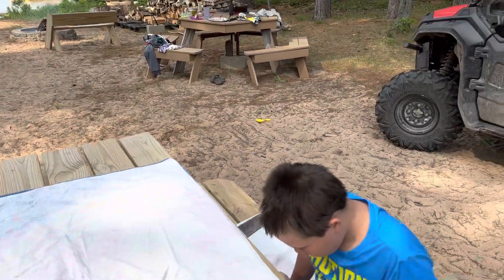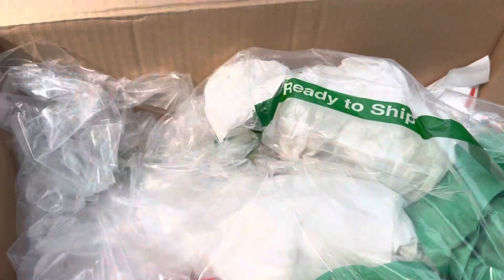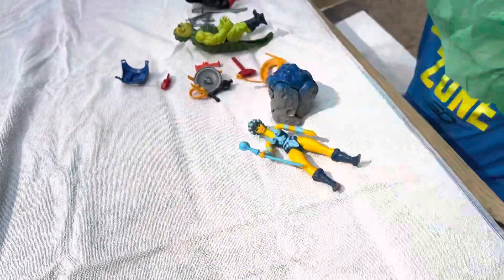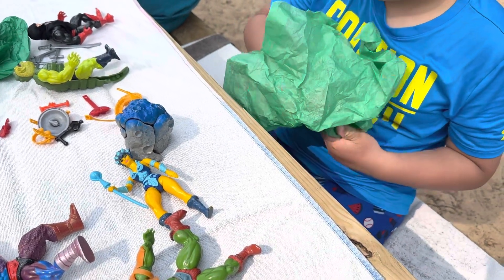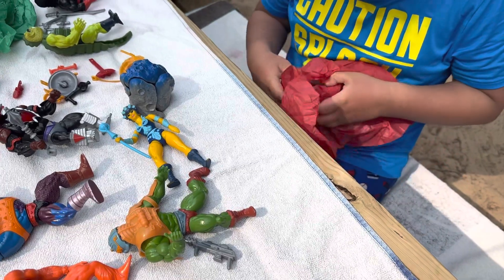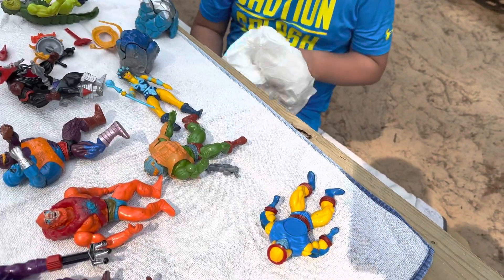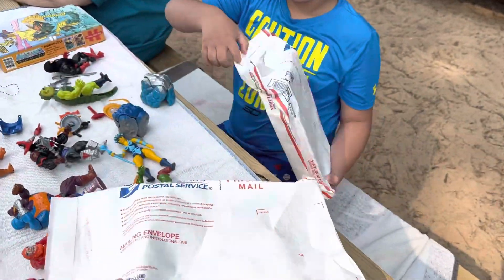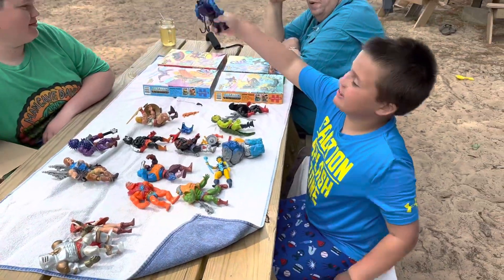LOUD NOISE WARNING - Vintage MOTU pickup and unboxing!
Mancave Dave here with a pick ups video!

Happy Fathers Day to all you dads! I got to spend mine hanging with my boys and dad, and we spent a little time going through a vintage MOTU collection at the family cabin!

Apologies for the loud paper crinkling noise - you may want to turn the headphones down a bit!

A big thank you to Anna for reaching out on these toys! They belonged to Anna’s brother, who passed away. She met us a Collectorabilia, and reached out on them.